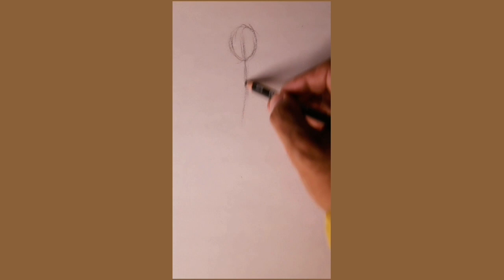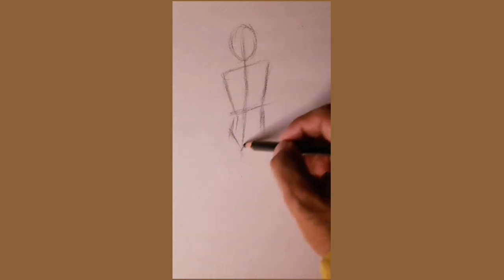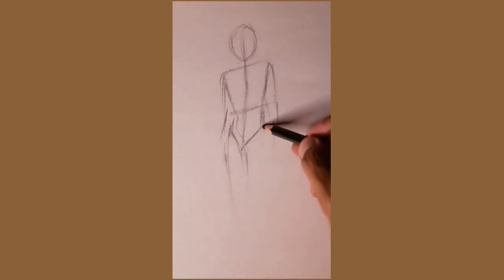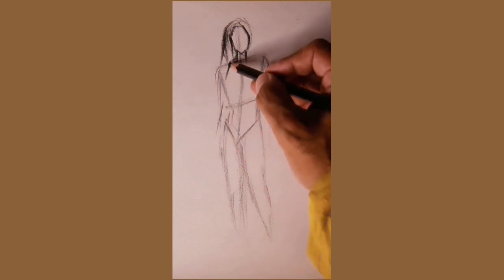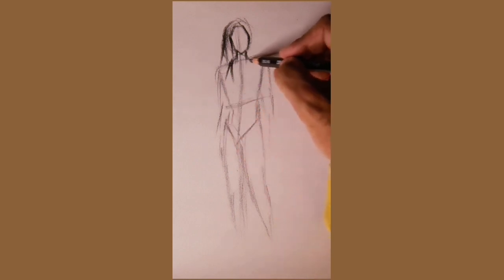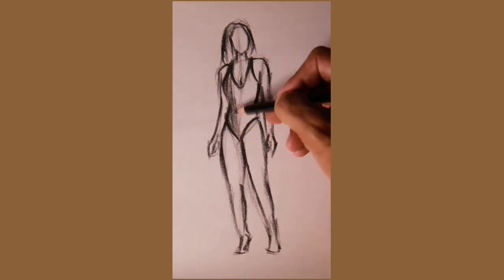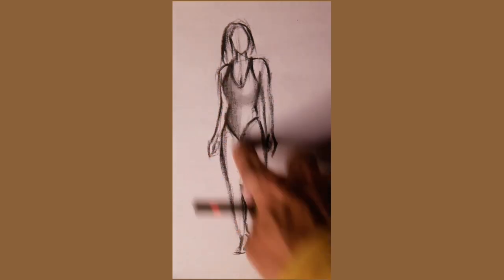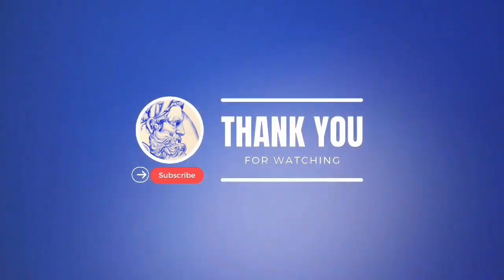Figure Drawing Sketch with Charcoal Pencil | Female Figure Pose Sketch Drawing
How to sketch a Figure

 How to draw Sketches Easy step by step | Figure Sketch Drawing tutorial with pencil
how to sketch for beginners
drawing exercises
sketching exercises for beginners
man figure drawing
man figure sketch